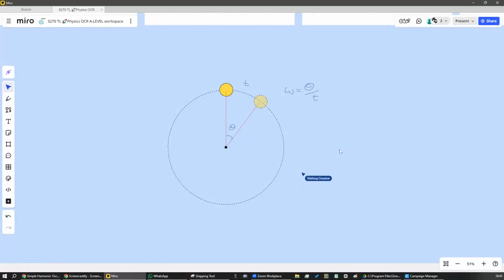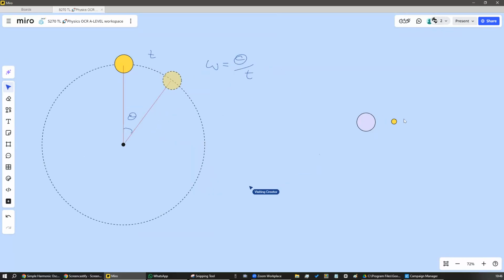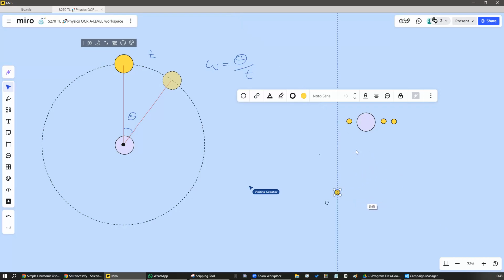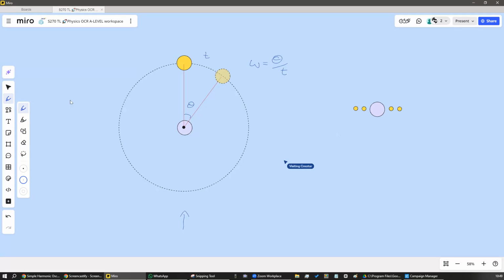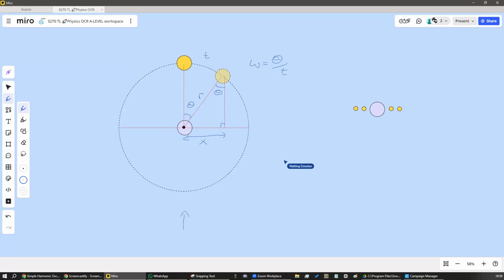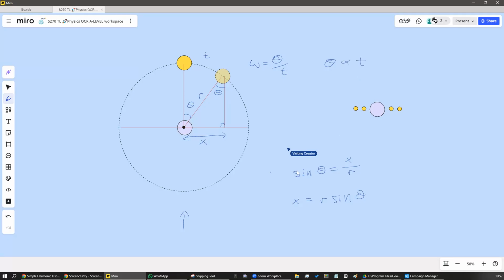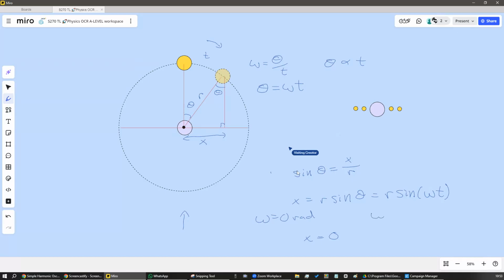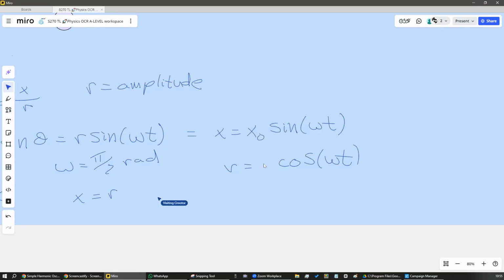Relating simple harmonic motion to circular motion